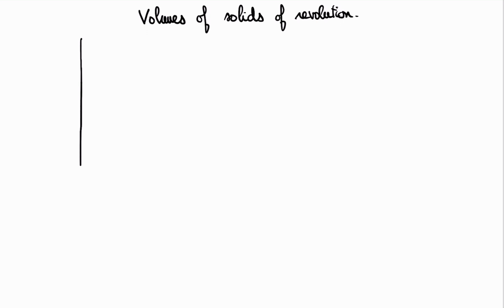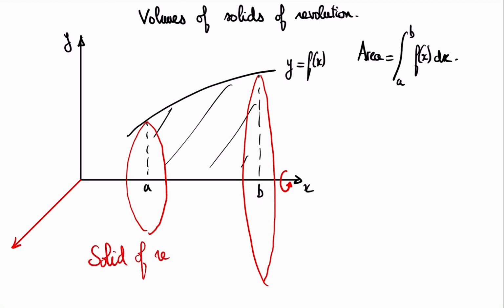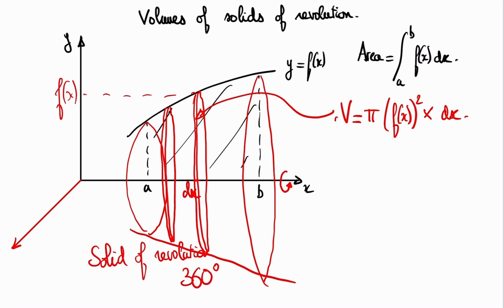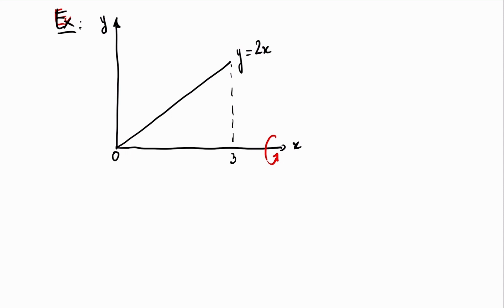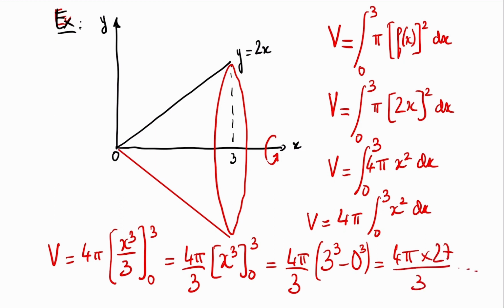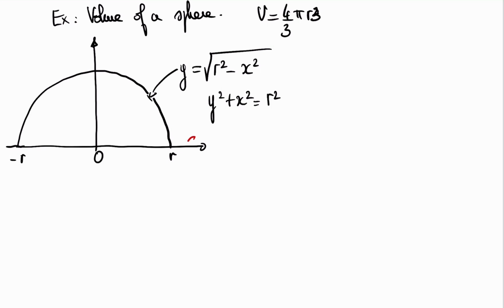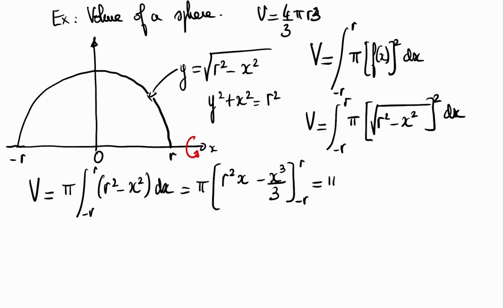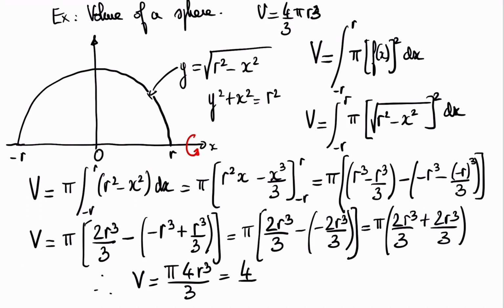Y12EXT1 - 4.1 - Volumes of solids of revolution